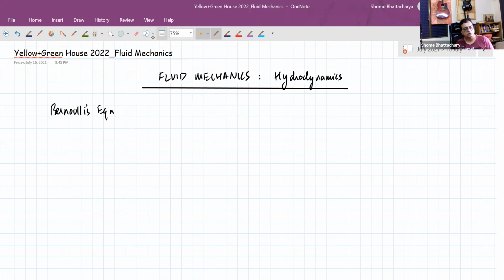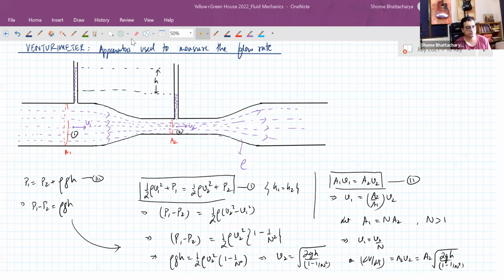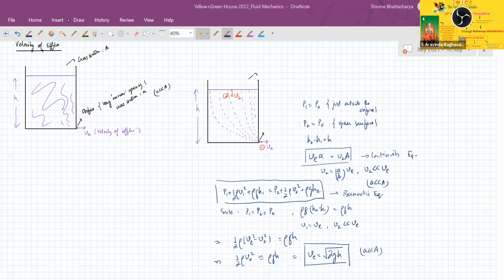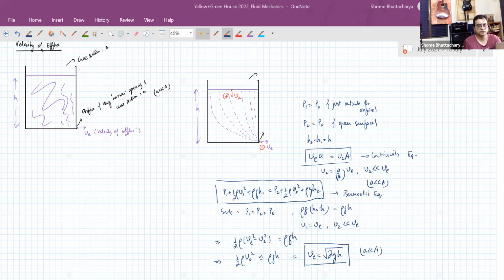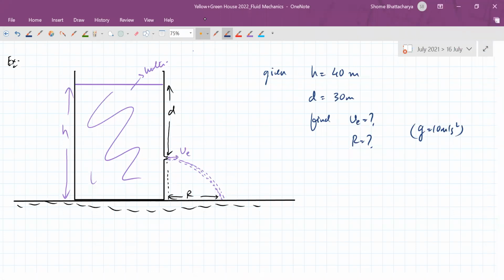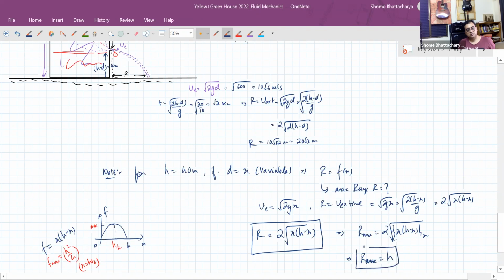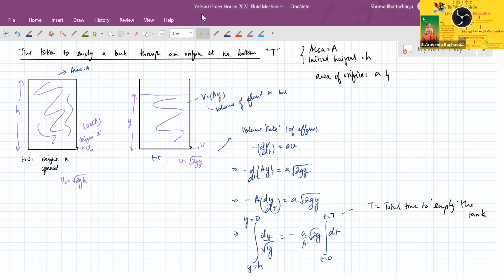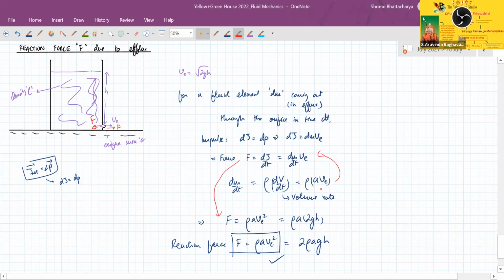Fluid Mechanics,11th,Green + Yellow House(20-22),Date-16-07-21,By-Shome Bhattacharya